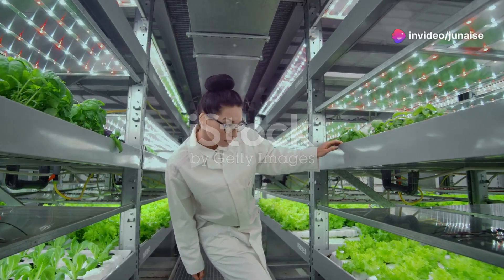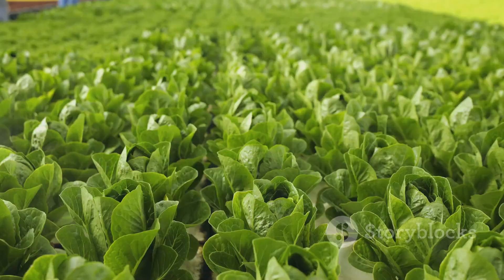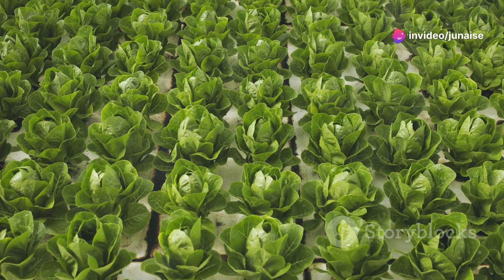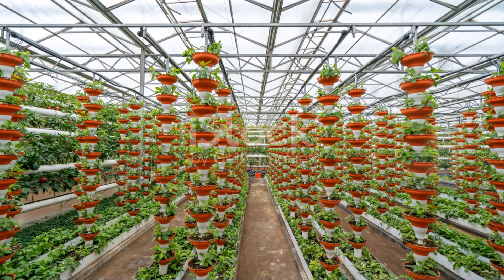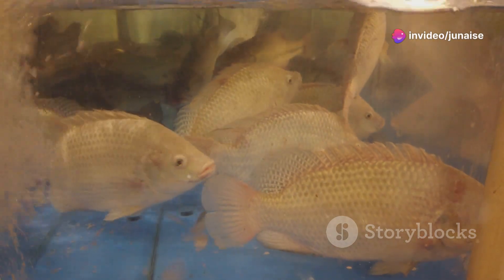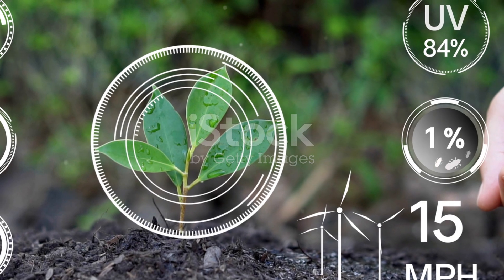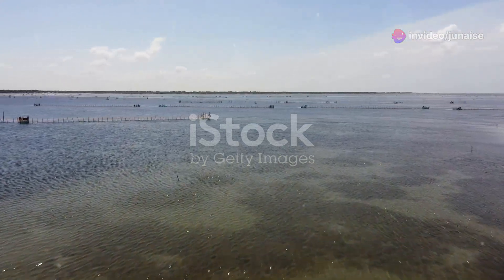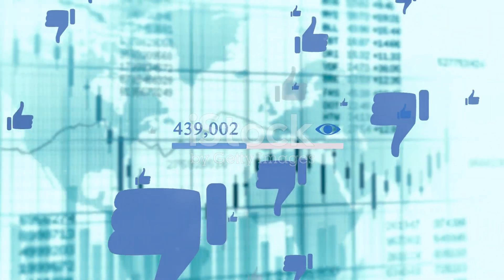Aquaponics Explained- How to grow Fish & Vegetables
Aquaponics Explained: How to Grow Fish & Vegetables | Tech for Better World

In this video, we break down the innovative aquaponics system that combines fish farming with vegetable cultivation. Discover how this sustainable approach works, its benefits for the environment, and tips on setting up your own aquaponics garden. Join us as we explore how aquaponics can help you grow fresh food and fish all in one system!